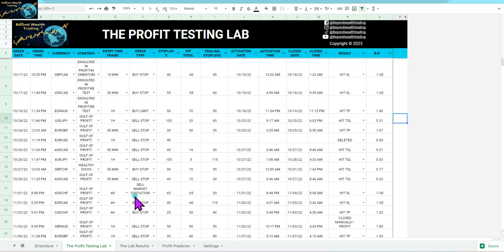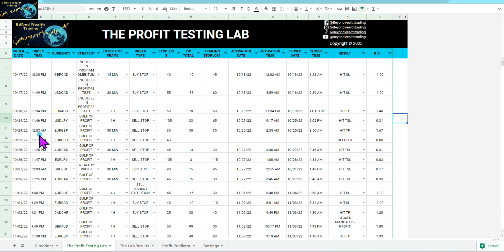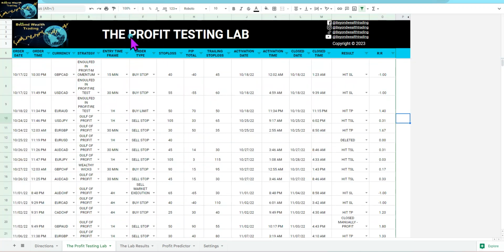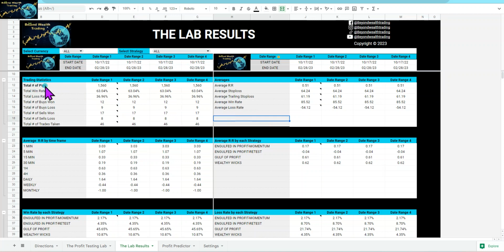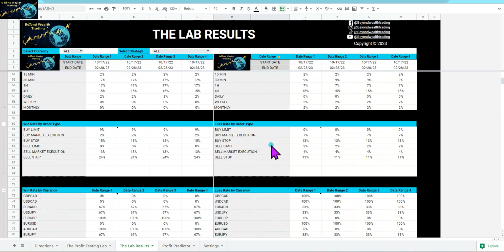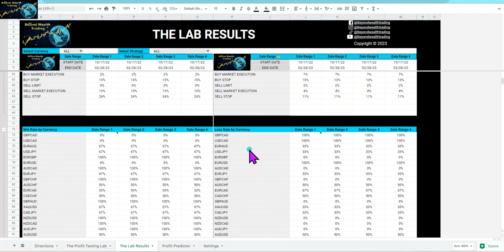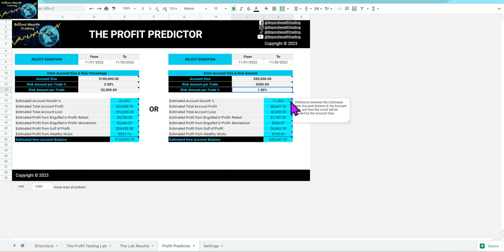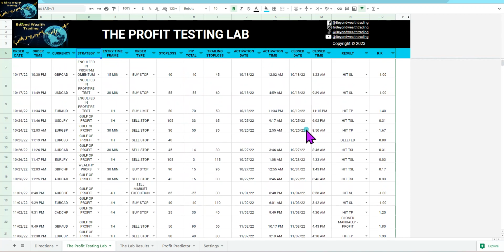The Ultimate Way to Backtest Your Trading Strategy!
Find out how profitable your trading strategy really is with the The Profit Testing Lab. check it out